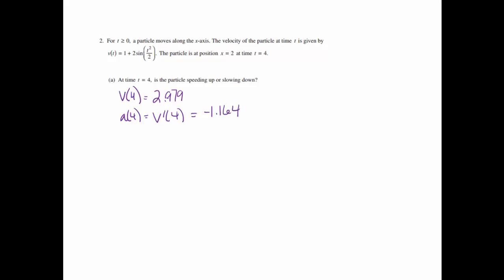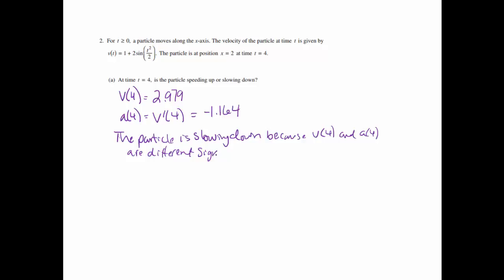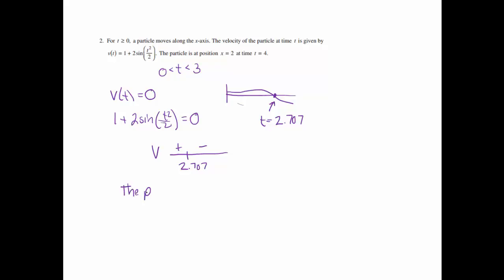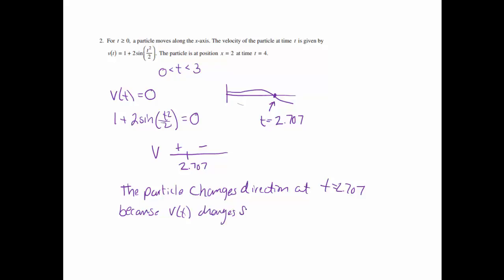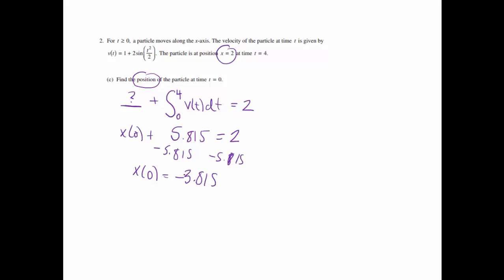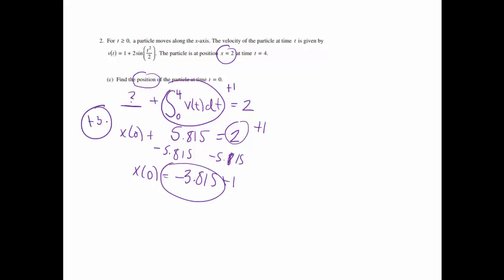2016 AB FR 2